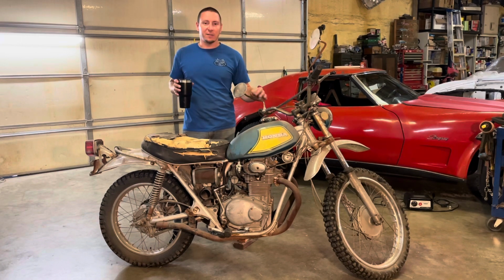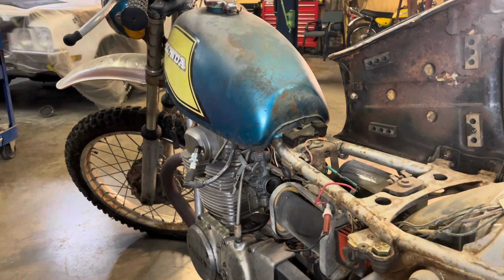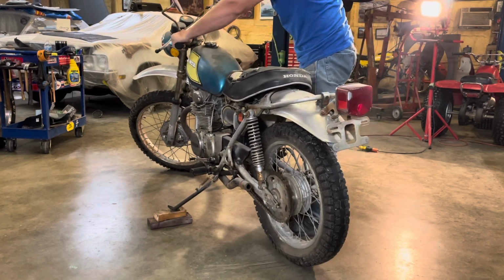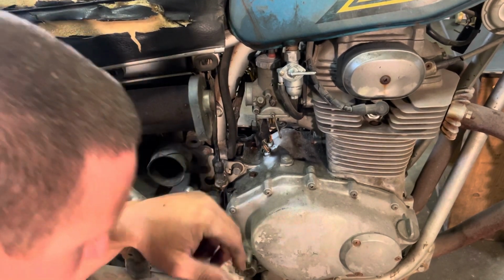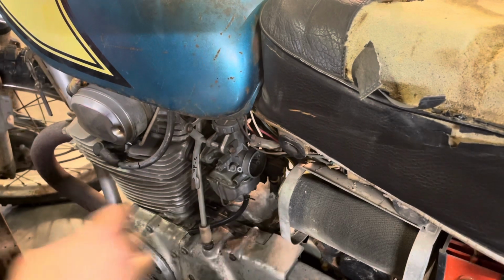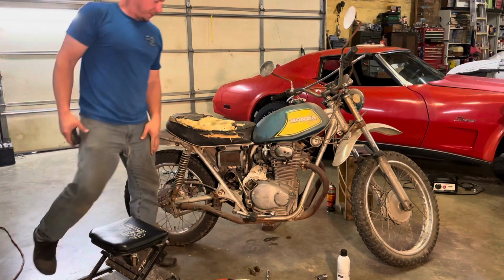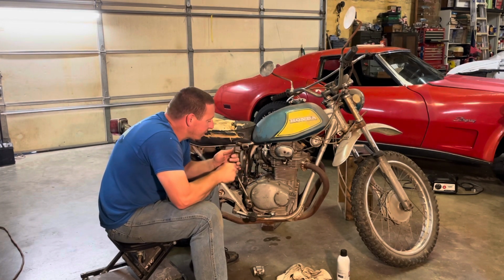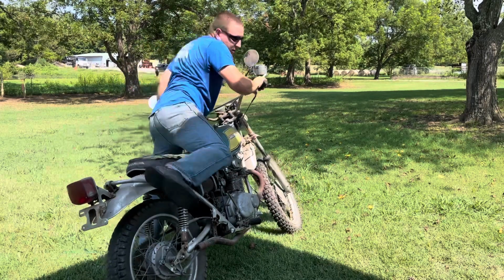Will it run ? 1973 Honda SL350 parked since the 80's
I purchased this bike a few years ago from its 2nd owner.
Its not stuck and other than replacing a leaky petcock and rinsing the tank out I dont know much about it.
follow along and we will find out together.
thanks